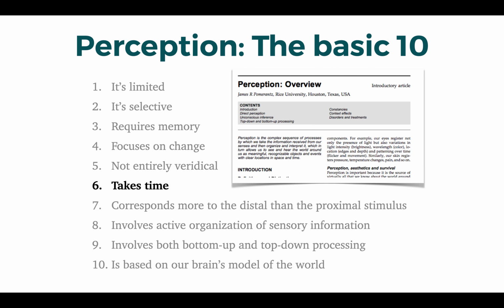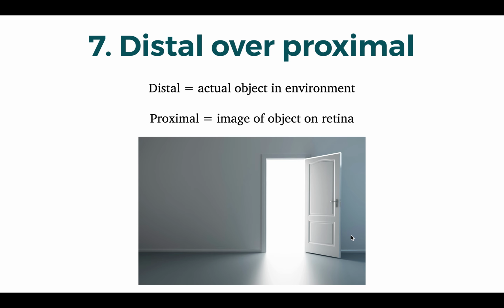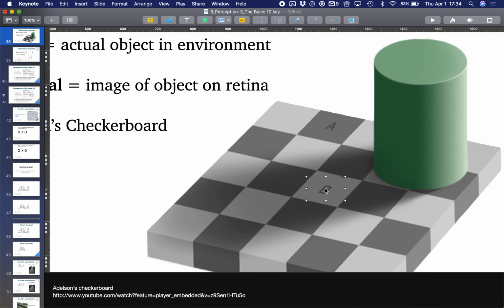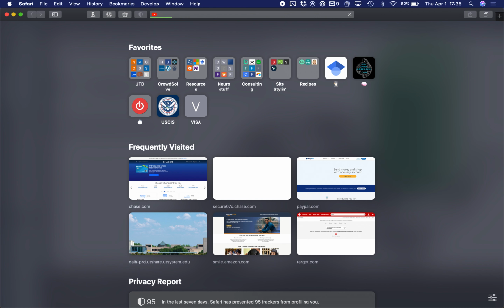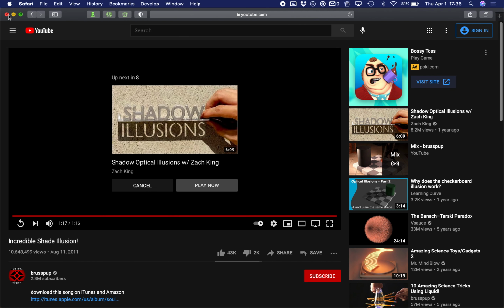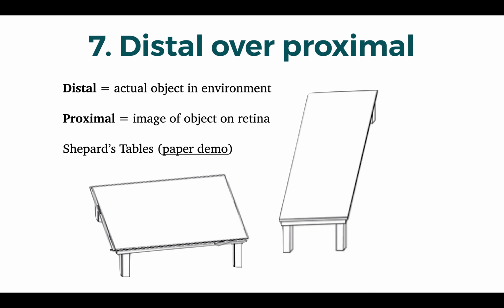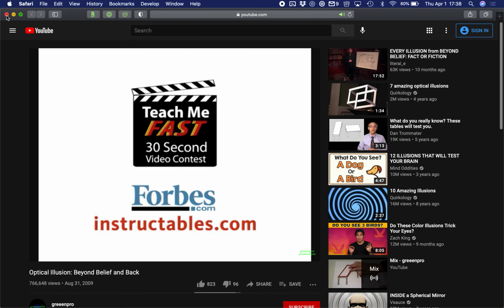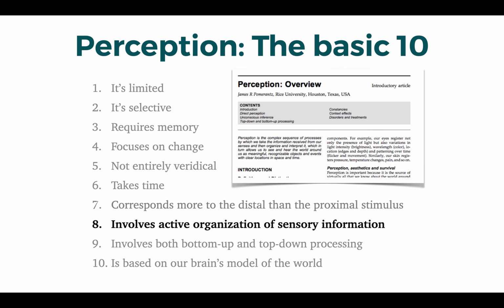Perception, Part 3: The Basic 10 - 7